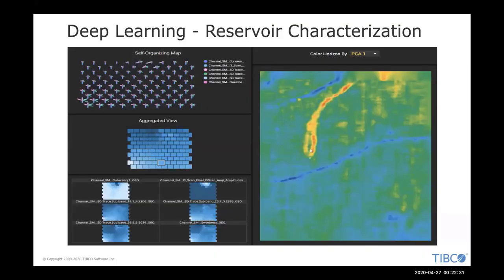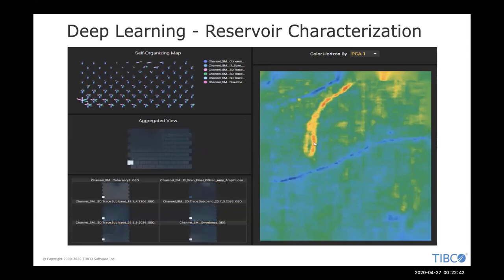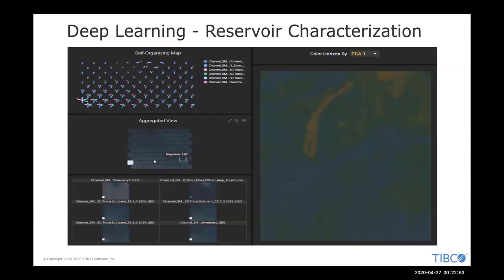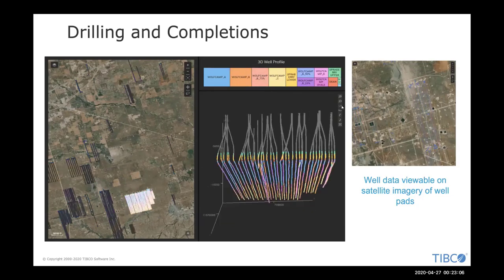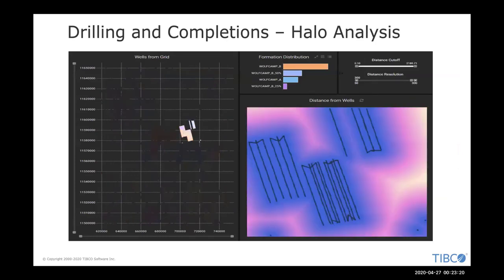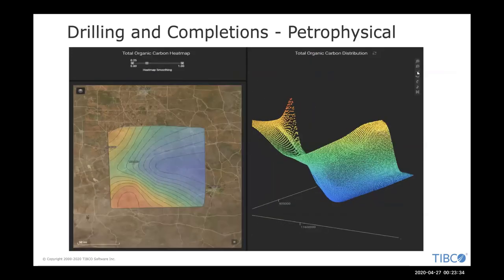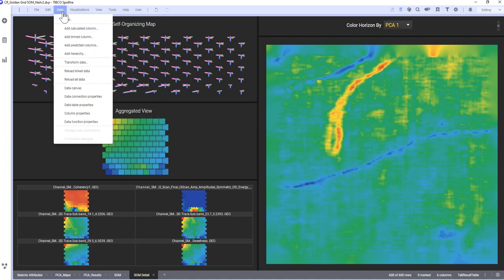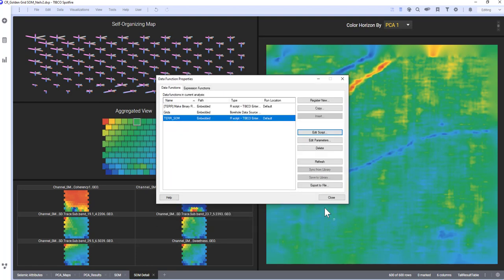Value at the Reservoir